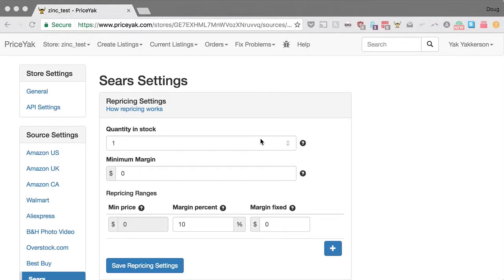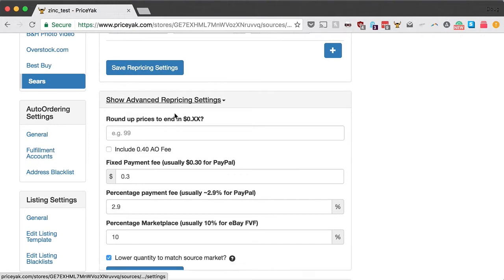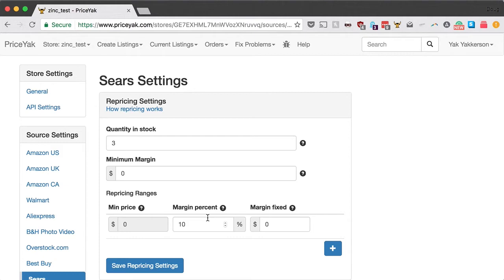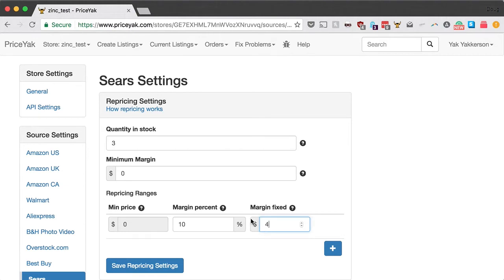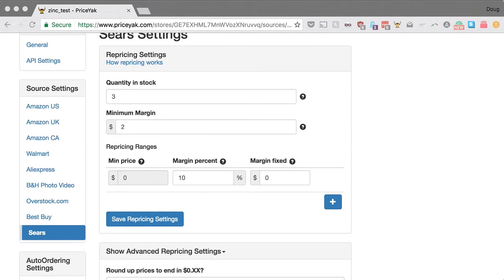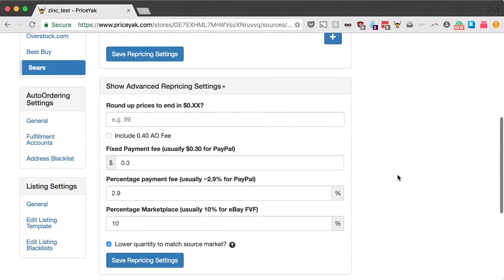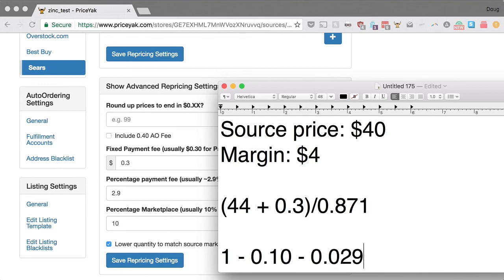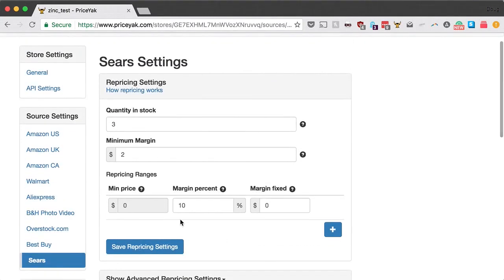Repricing Settings in PriceYak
Repricing settings determine how the repricer sets the price and quantity on your listing. In this video I explain how to set your margin settings to earn your desired profit on each sale.

Here's a fun formula tester here that may also help you